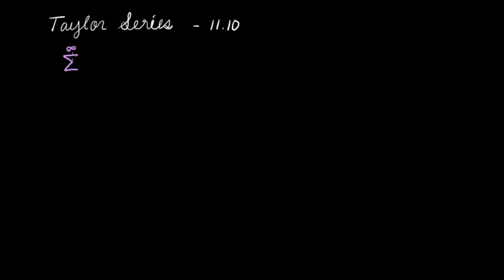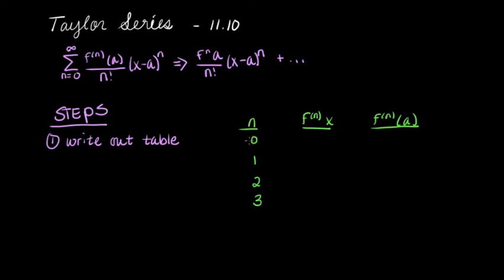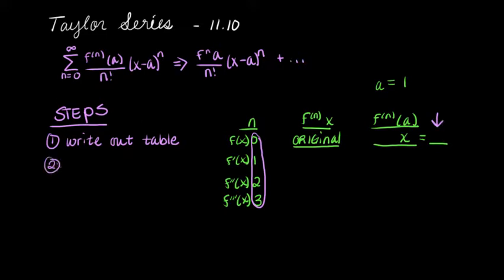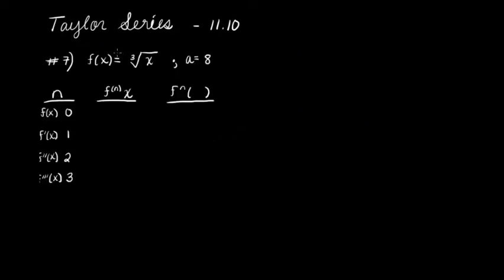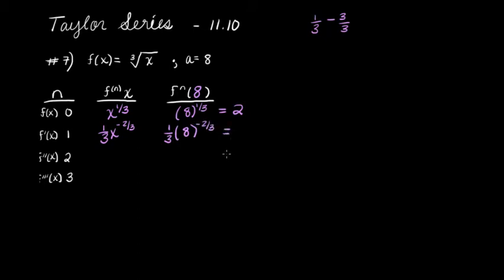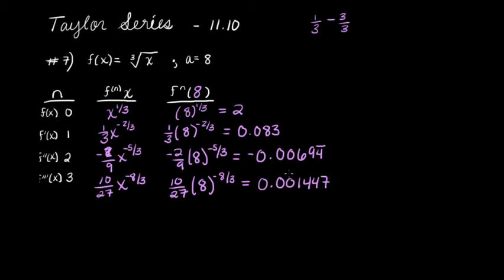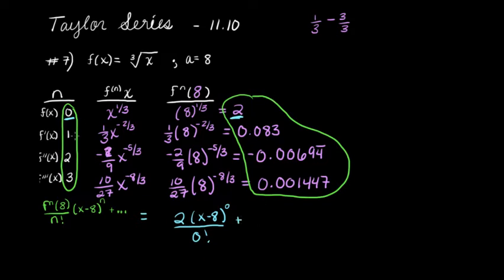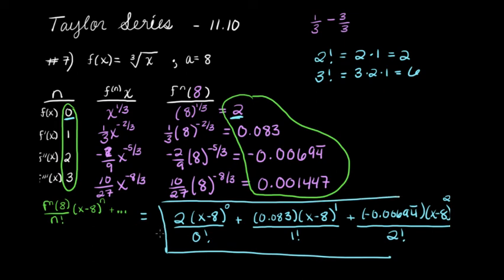Taylor Series (11.10)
In this video I explain how to break down and use the Taylor Series.

HINT: please follow the all steps when solving these types of problems.